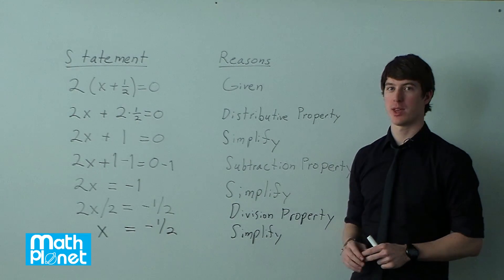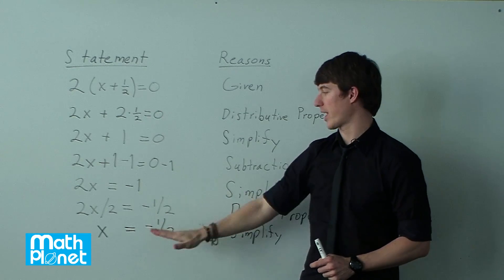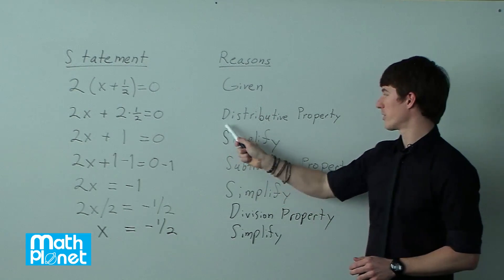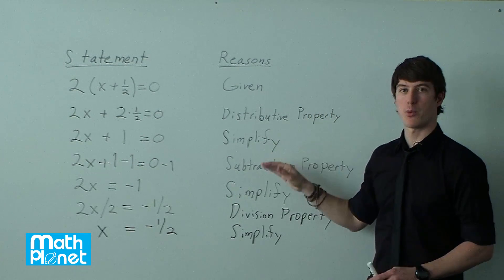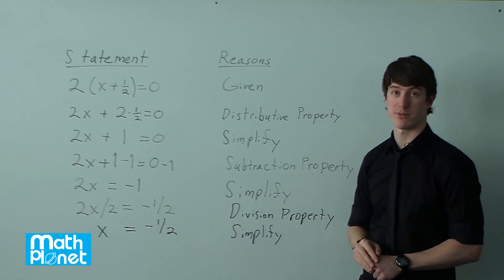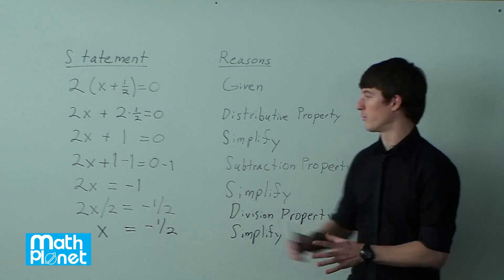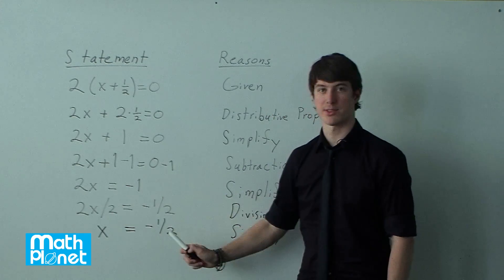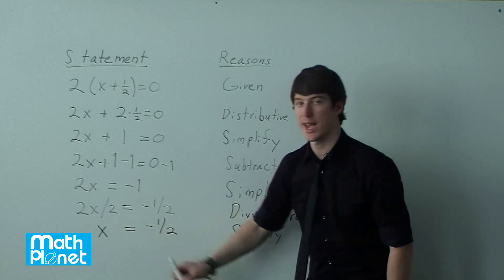Proofs using algebra